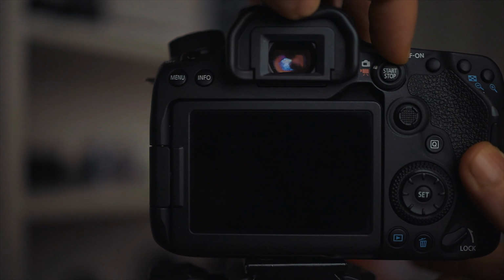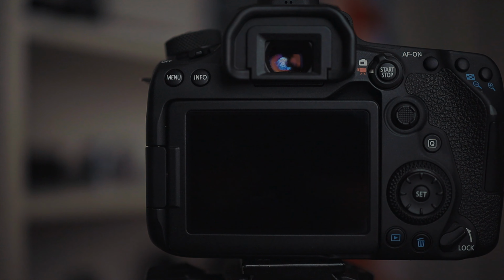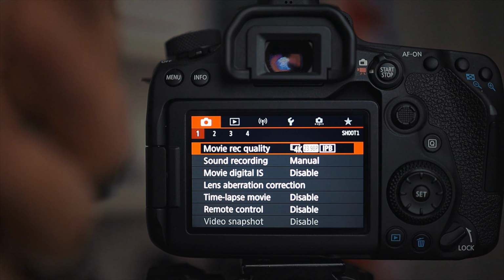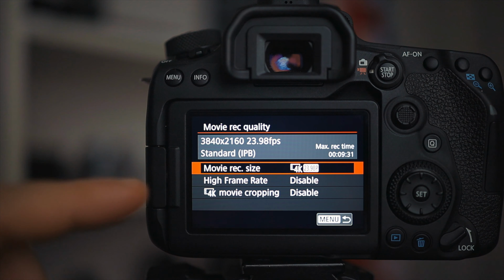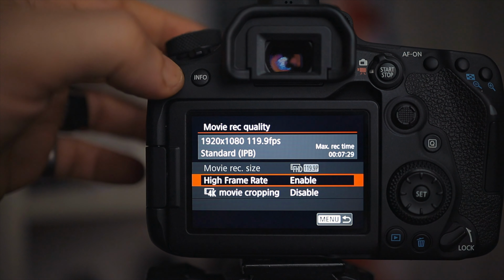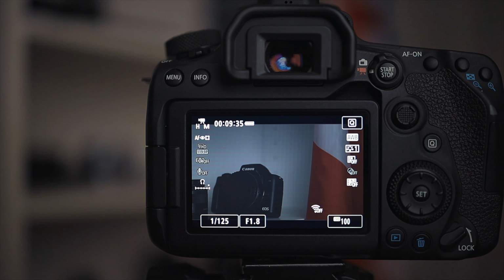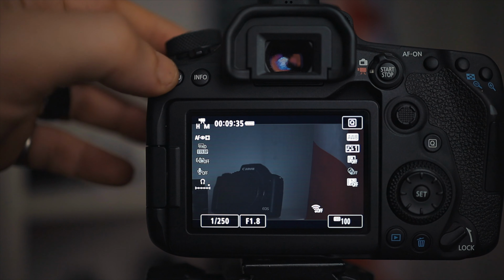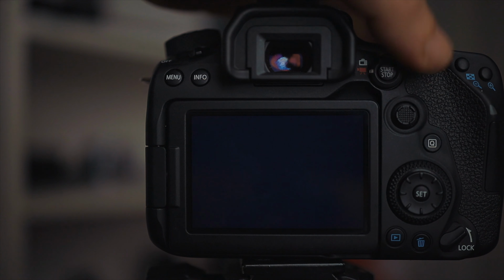Canon 90D vs EOS R - Slow Motion 120fps Battle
In this vide I talk about and show how to shoot slow motion 120 and 60 frames per second with the Canon 90D and the Canon EOS R.

My New Awesome Camera
Good Budget Lens for this camera

Main Camera

Secondary Camera

Very cheap alternative (not the best but they do the job)

Speed booster

Tripods:
Manfrotto Pixie